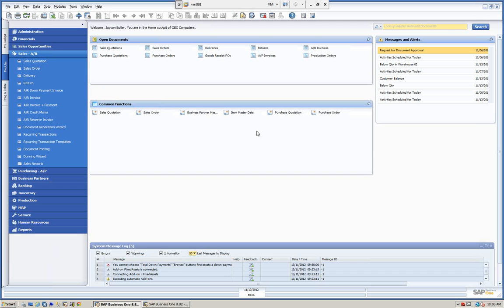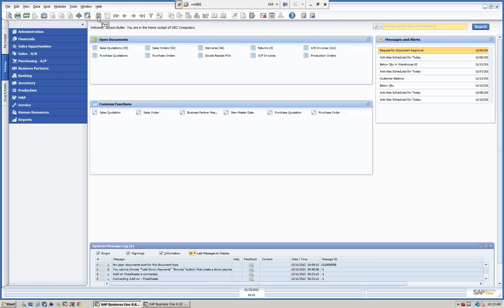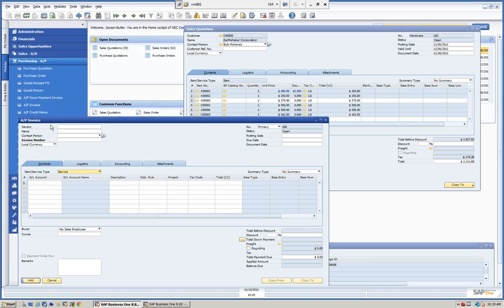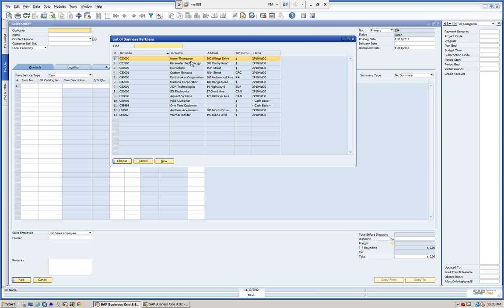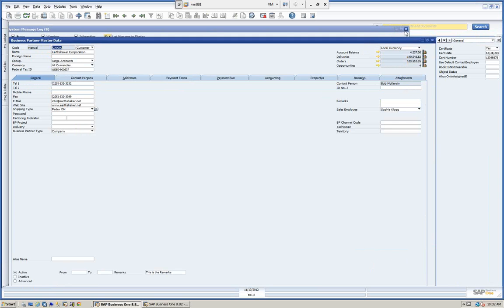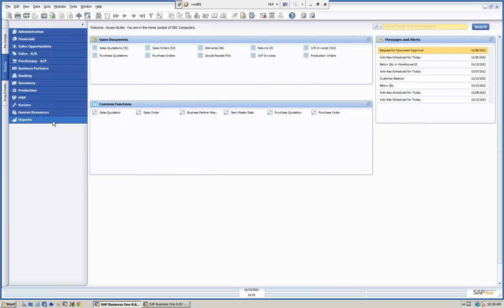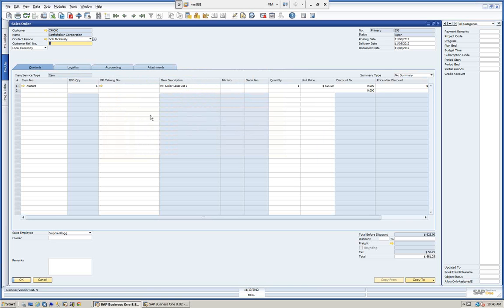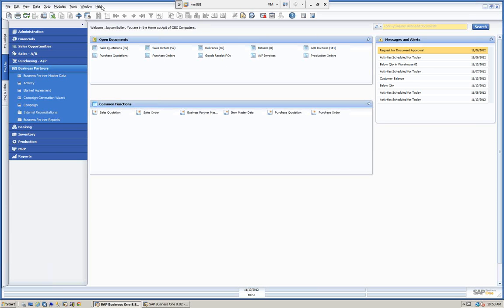How To | Navigation in SAP Business One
As part of our training series, Michell Consulting Group hosted a training video on the Navigation in SAP Business One. During this training video, we reviewed how to get started, beginning with Login and Company Information. Join us to learn how to Navigate through the following items:

   • SAP Business One Main Menu
   • Menu Bar and Pull down Menus
   • Toolbar and Status Bar
   • Document Windows, Windows Operation Modes, Context Menu
   • Looking up Business Partners and Items
   • Using Toolbar Arrows to Find Documents
   • Orange Arrow Navigation
   • Drag and Relate
   • Display and Form Settings
   • Customizing Field Names
   • On Line Help

Join us as we discuss the basic steps to begin implementing or increasing your productivity using SAP Business One.

8240 NW 52nd Terrace, Suite 410
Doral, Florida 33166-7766